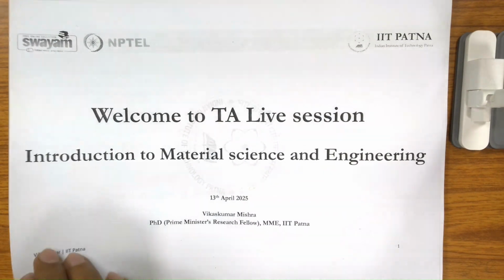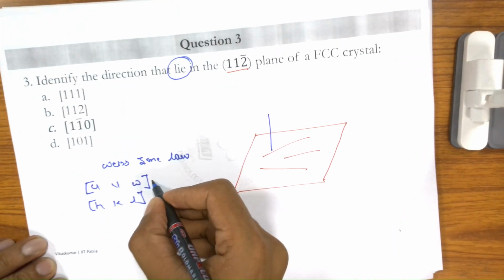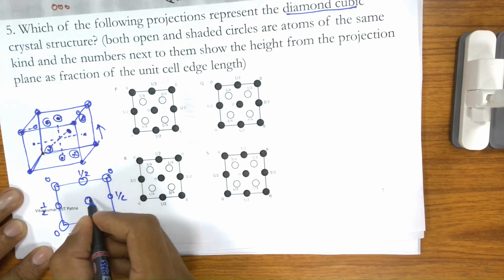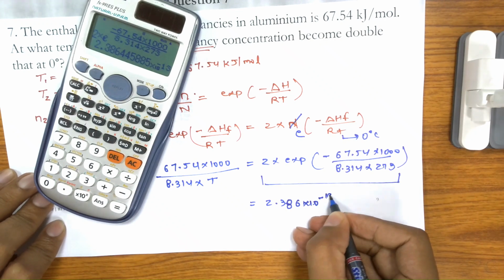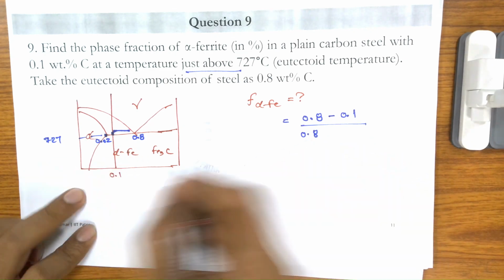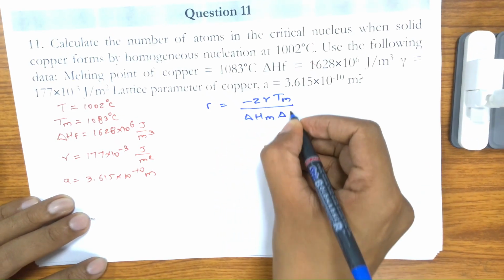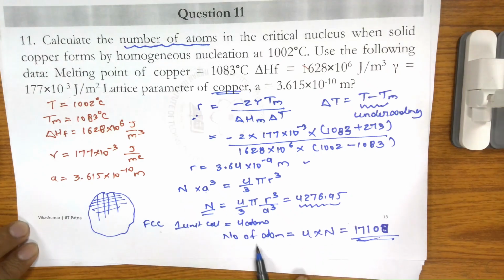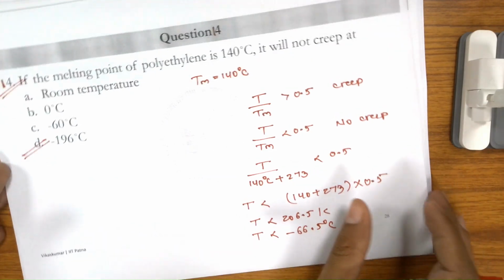Extra live doubt solving session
This video focuses on questions based on the Week 1 to 12 content of the "Introduction to Materials Science and Engineering" NPTEL course. A link to the PPT containing the questions is provided in the pinned comment. The purpose of this video is to address learners' doubts and provide insights into how to approach the doubt-solving session effectively.